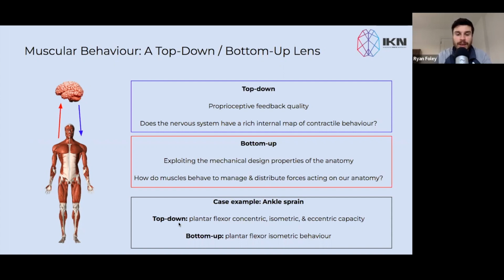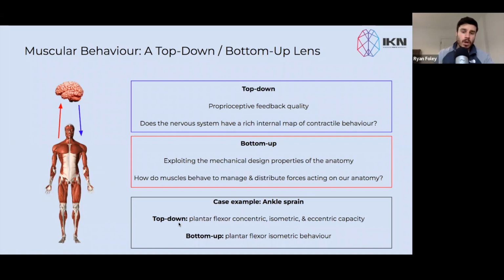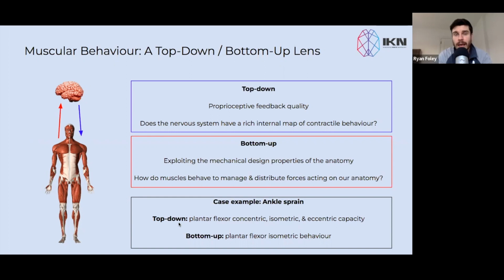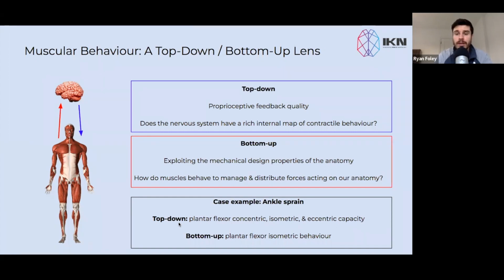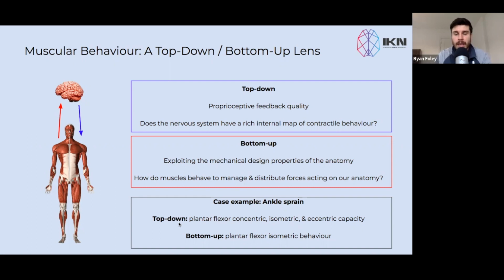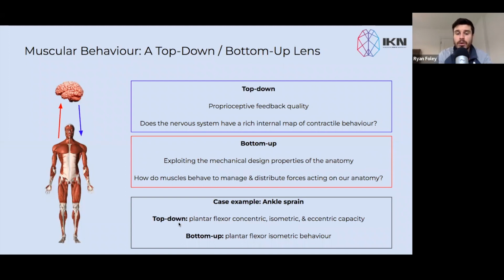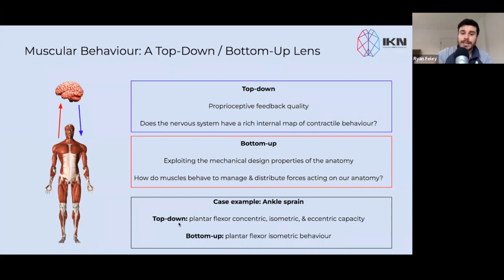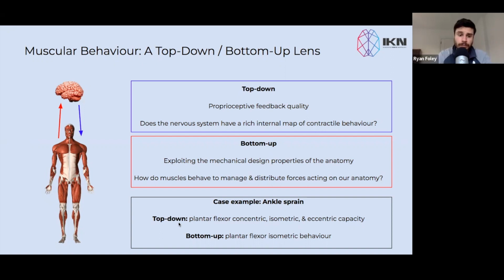How To Work With Muscles During Rehab